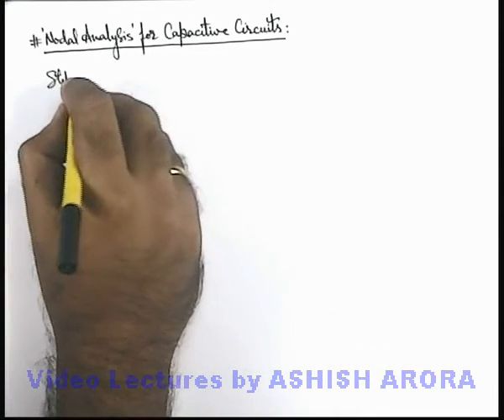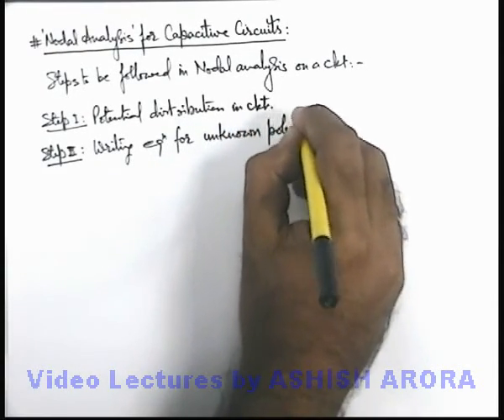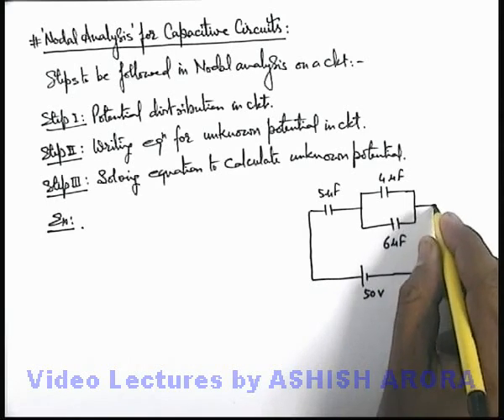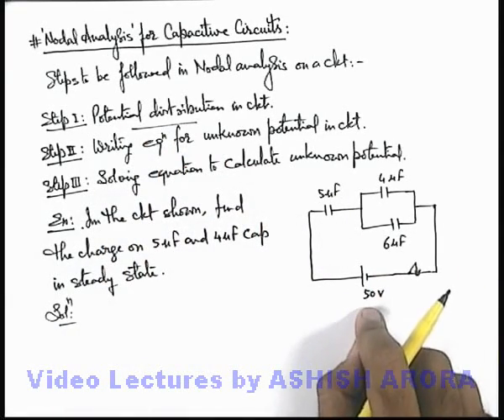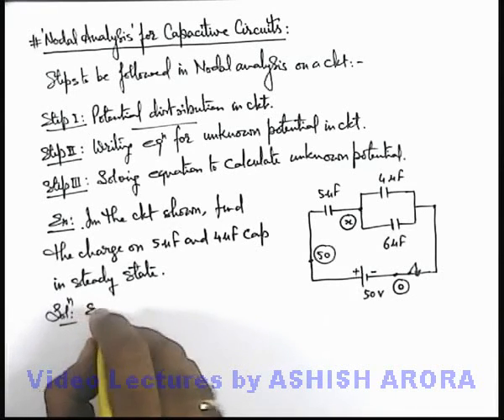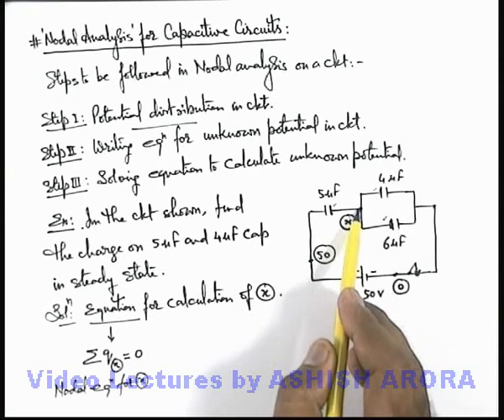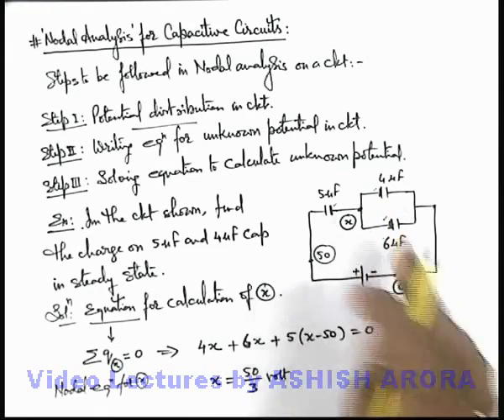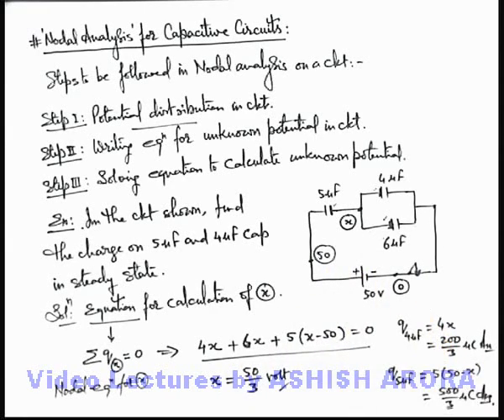Class 12 Physics | Capacitance | #23 Nodal Analysis for Capacitive Circuits | For JEE & NEET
PG Concept Video | Capacitance | Nodal Analysis for Capacitive Circuits by Ashish Arora

Students can watch all concept videos of class 12 Capacitance for jee & neet in proper sequence through PG channel playlist.